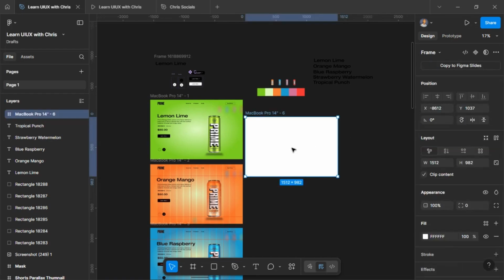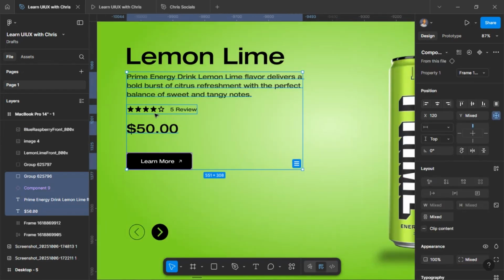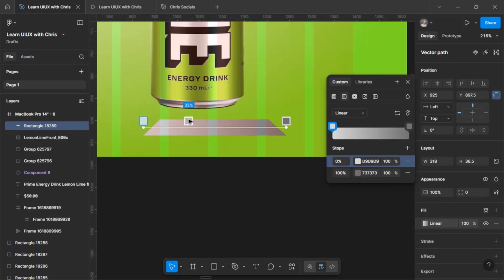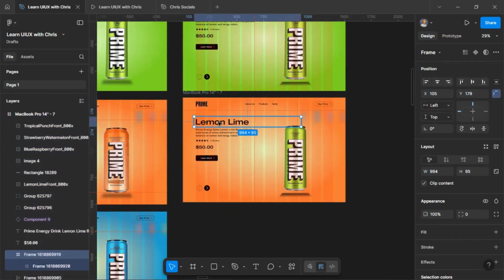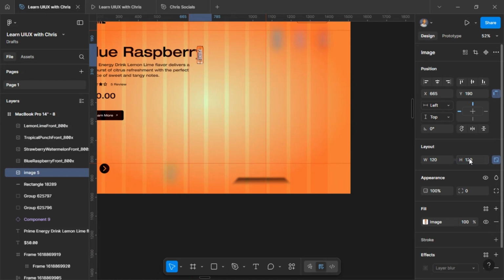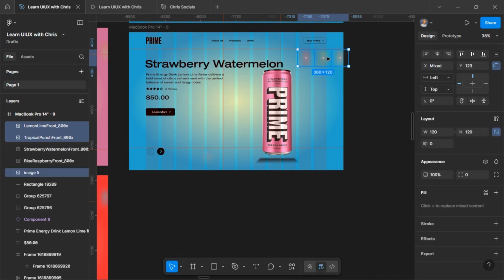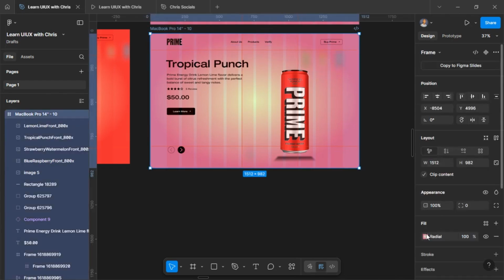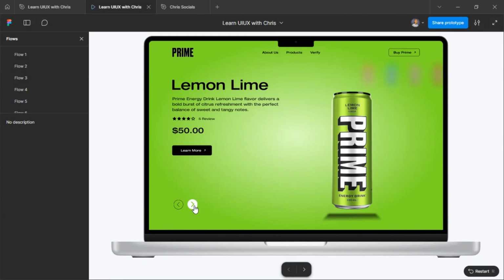How to Create a Prime Energy Drink Product Animation in Figma (Step-by-Step)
Hello everyone, welcome back to Learn with Chris Designs!
In this video, I’ll show you how to design and animate a Prime Energy Drink Product Page in Figma — from layout to animation effects.

Here’s what you’ll learn in this tutorial:
✅ How to design a clean product page in Figma
✅ How to create smooth product animations
✅ How to use motion and transitions for a premium feel

📌 Watch till the end and try it out yourself!
💬 Drop a comment with what you’d like to see next.